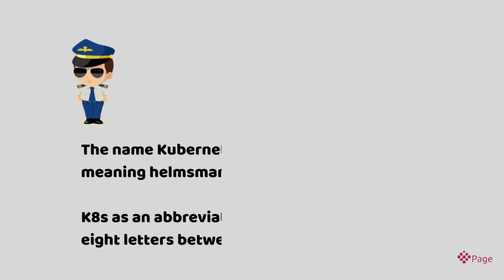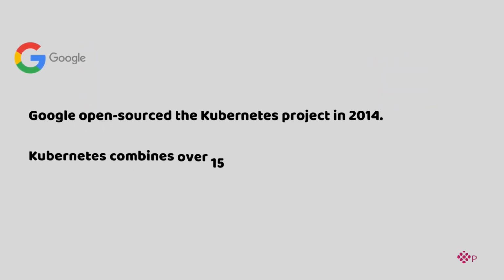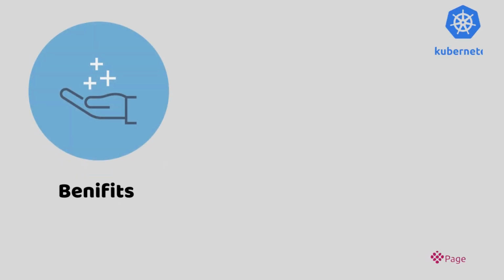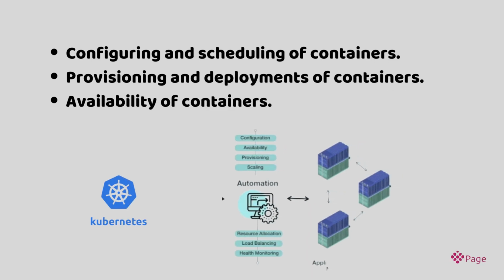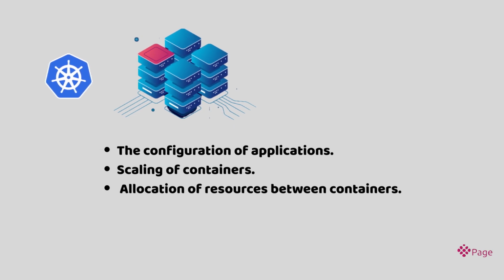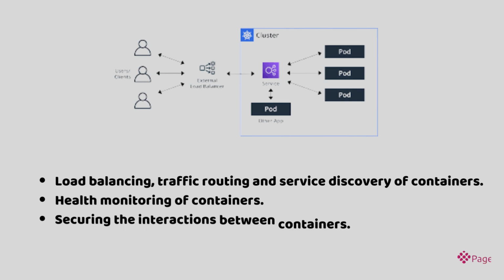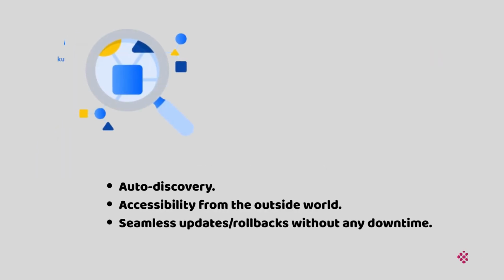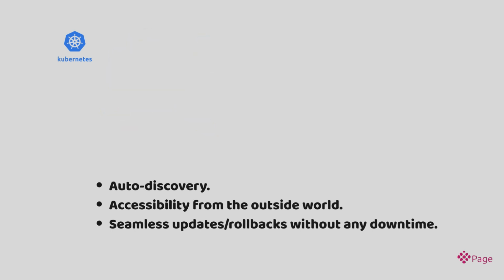What is Kubernetes | Why Kubernetes | Importance of K8s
✔  Benefits of Kubernetes in Production environment.
✔  Importance of Learning Kubernetes.
✔  Kubernetes Exam In details.

✔ Best Pricing.
✔ Award-Winning